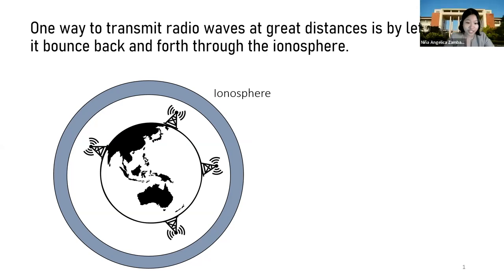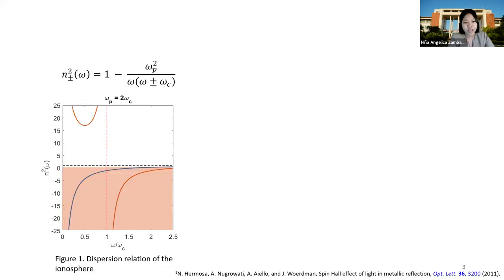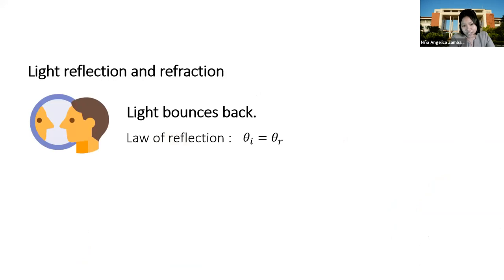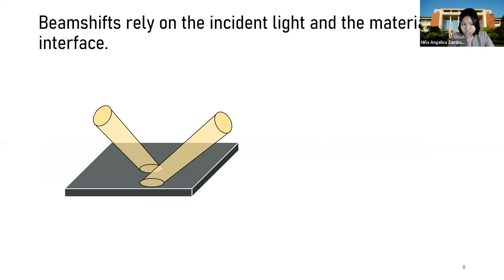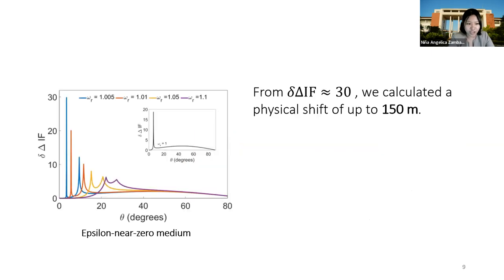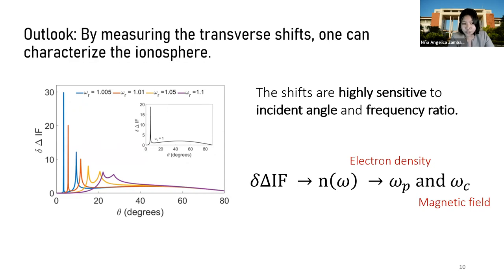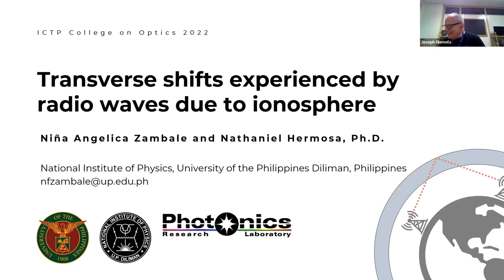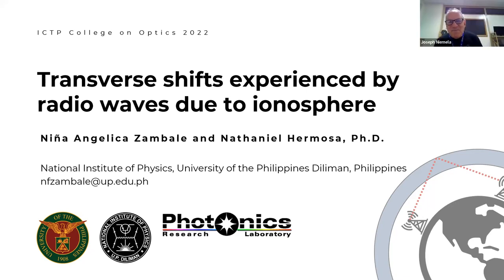Transverse shifts experienced by radio waves due to ionosphere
ICTP College on Optics: Theory and Applications of Lidar | (smr 3706)
Speaker: Nina Angelica ZAMBALE (University of the Philippines Diliman)
2022_05_19-18_48-smr3706